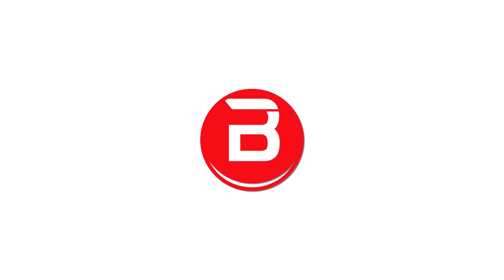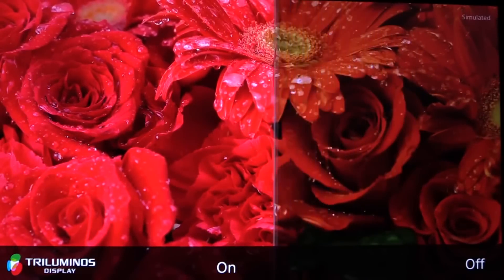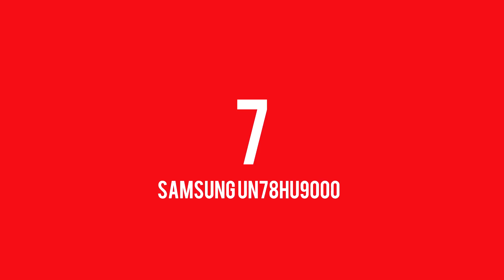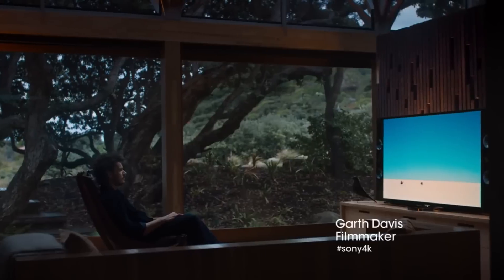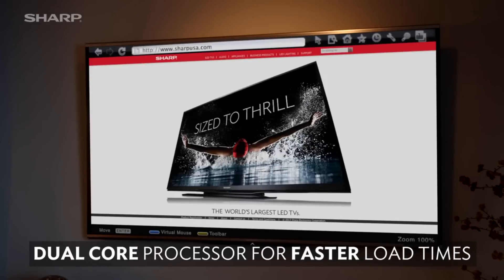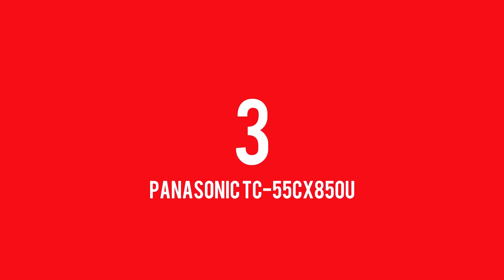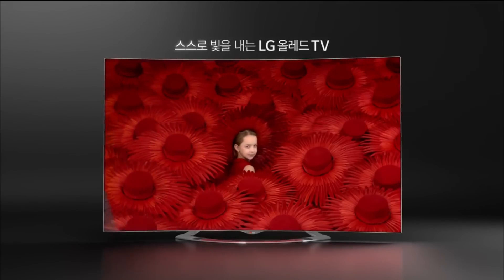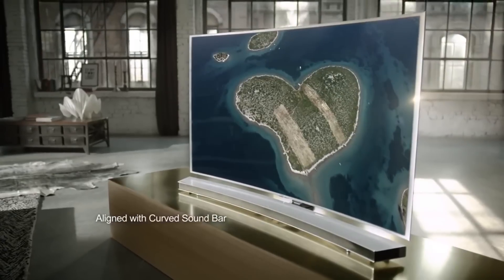4K TV: Highest Rated of 2015/2016? (Top 10)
In this high quality video we go through the top 10 4K TV's that you can get right now in 2015. Which TV's are the highest rated 4K TV's in the game? Well, here we find out! Enjoy!

UK:

8. (shipping available)
9. (shipping available)
10. (shipping available)